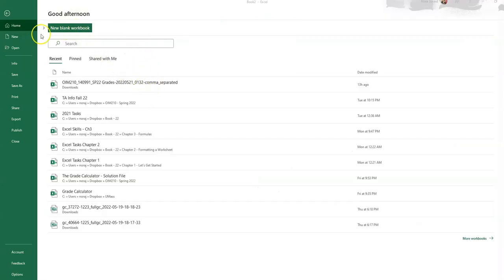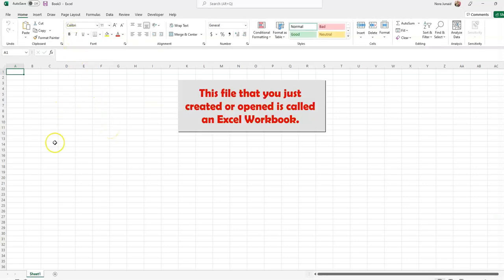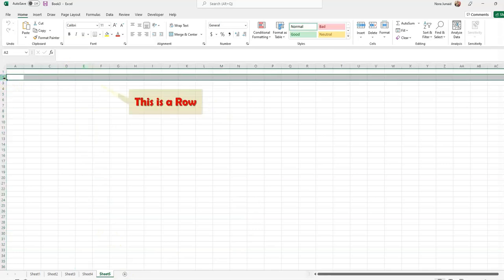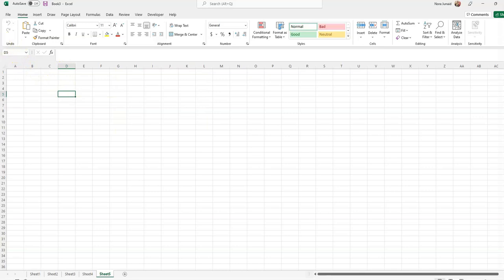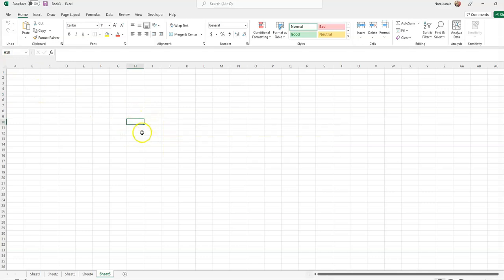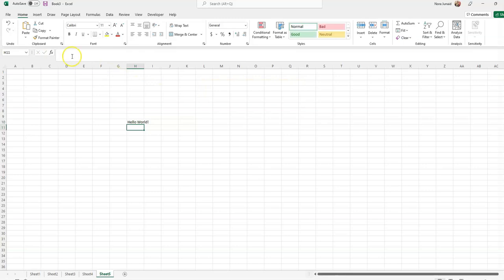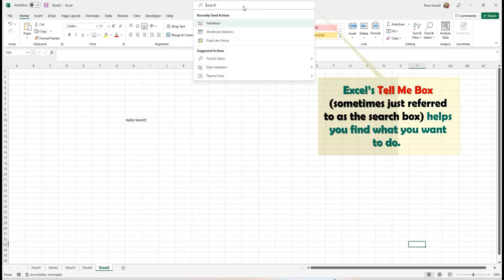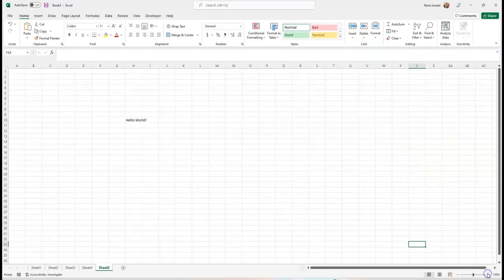Video 1.1: Introduction to Excel